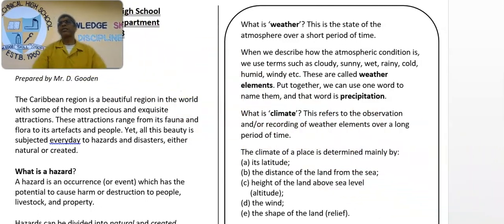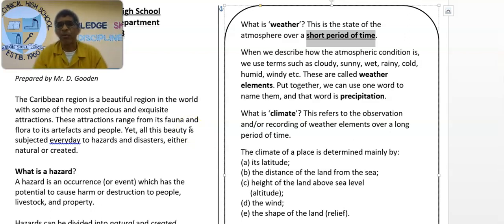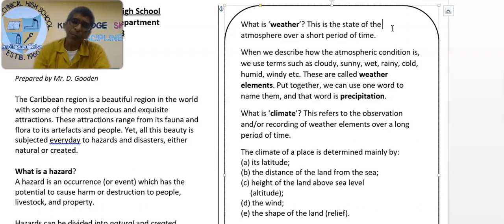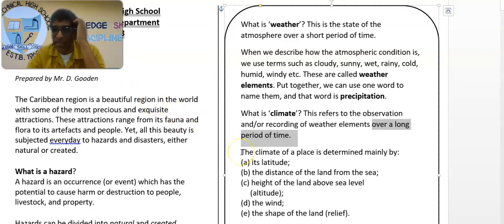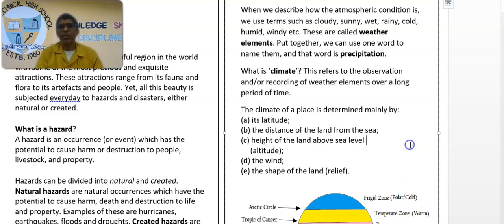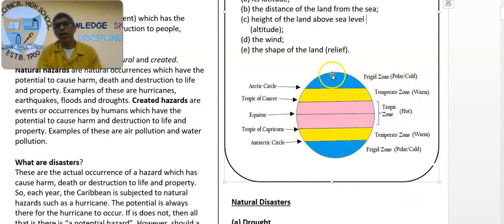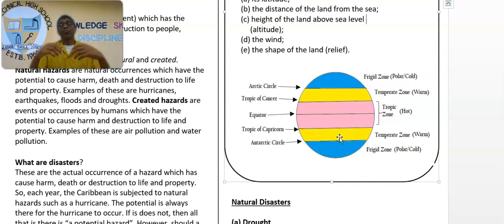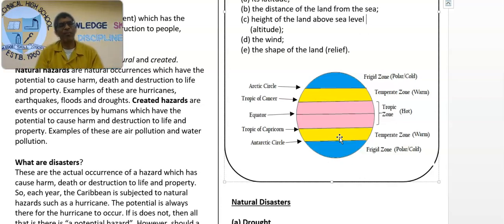Hazards and Disasters Revision #2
This is the second presentation on Hazards and Disasters Revision video. Its intent is to assist my Grade 8 (Second Form) students as they prepare for their term exams.